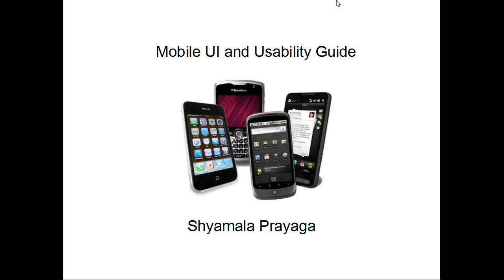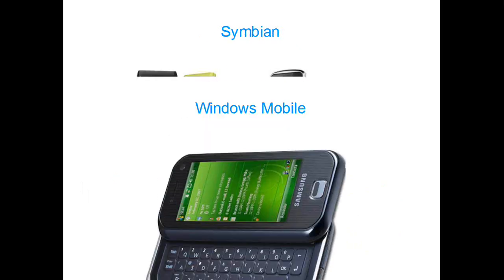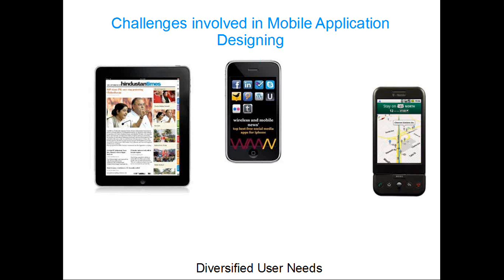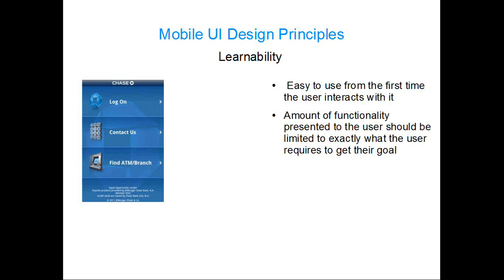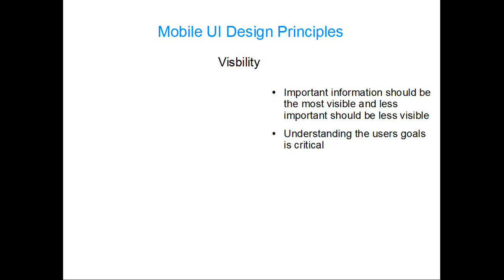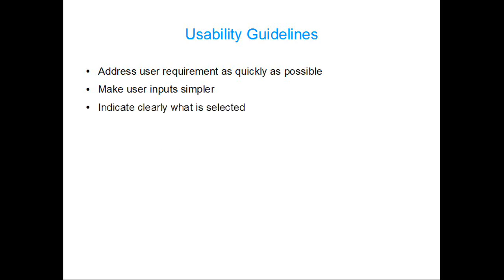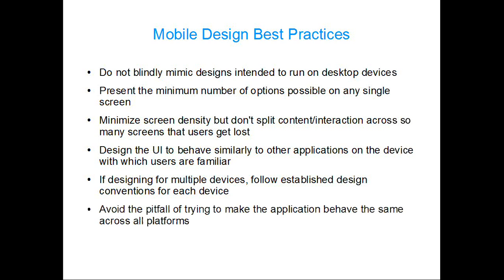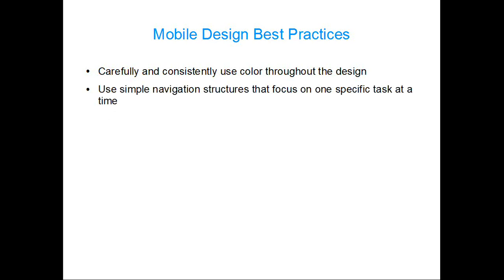Usability_UI Series (Session 1)_ Mobile UI and Usability Guide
This webinar will give an overview of the Cross Platform Mobile User Interface and describes its essential parts. It will cover UI Guidelines, Visual Design Guidelines and Best Practices to design consistent application across different platforms mentioned below.
iPhone
Android
BlackBerry
Symbian
Windows Mobile
Palm Pre